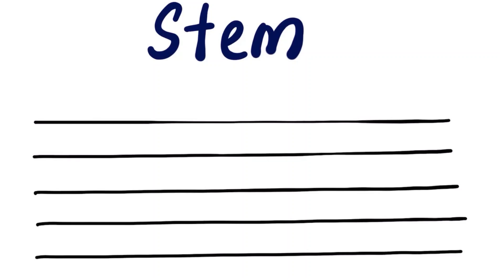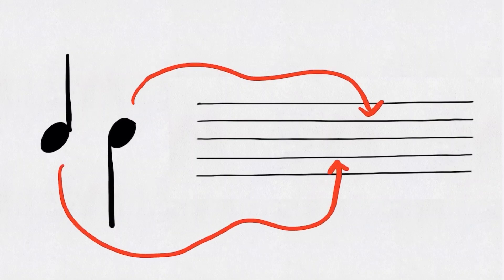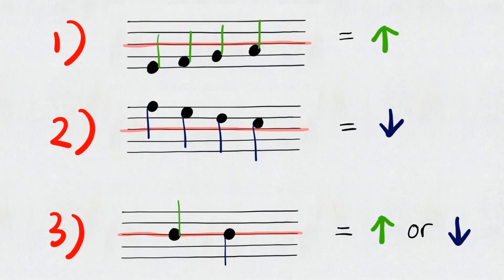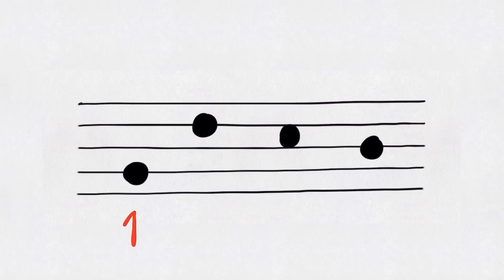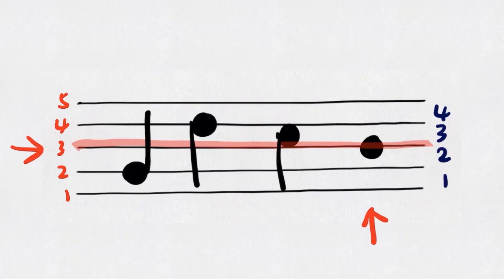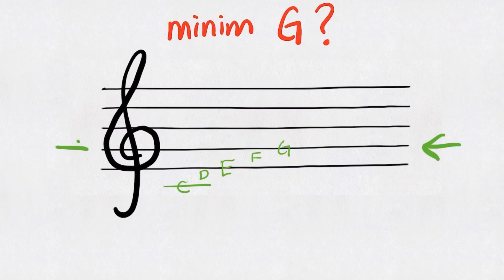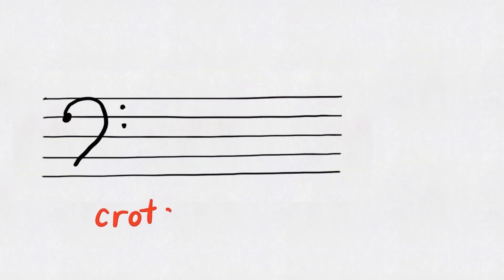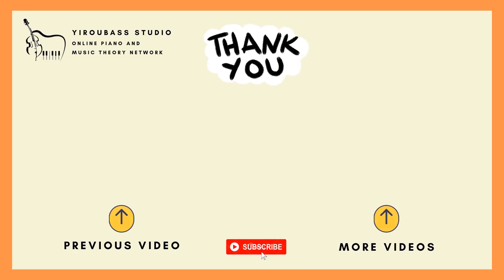Stem Direction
Stems are that thin, vertical lines that are connected to the note head. So in this video we are going to learn how to draw the stem and when are we suppose to draw the stems pointing upwards and when are they suppose to be pointing downwards.